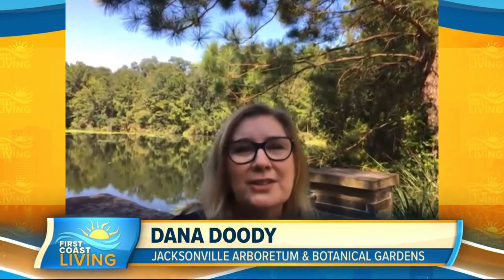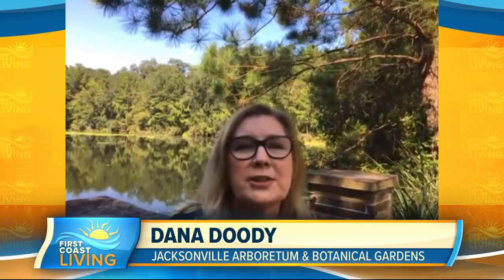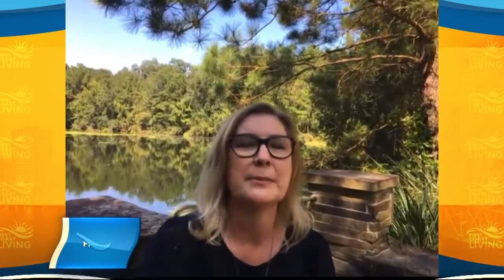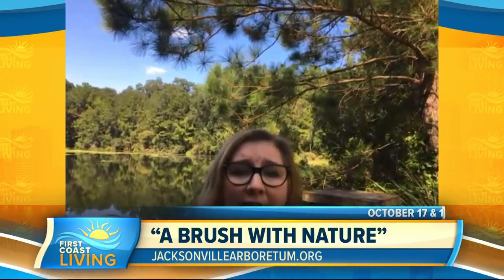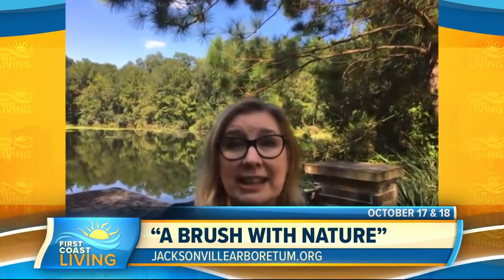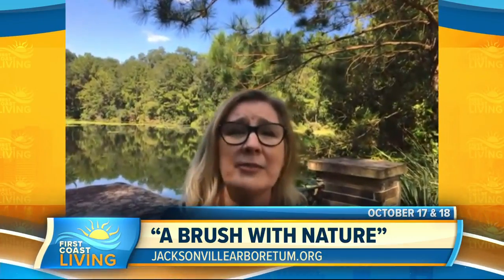Experience Art Outdoors for a Good Cause (FCL Oct. 15)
'A Brush with Nature' fundraiser is kicking of at the Jacksonville Arboretum and Gardens.